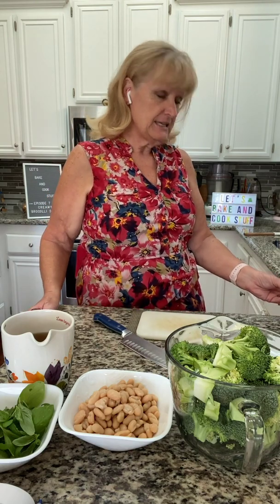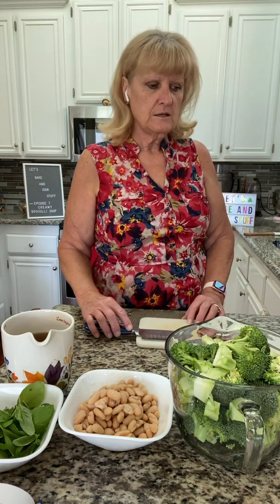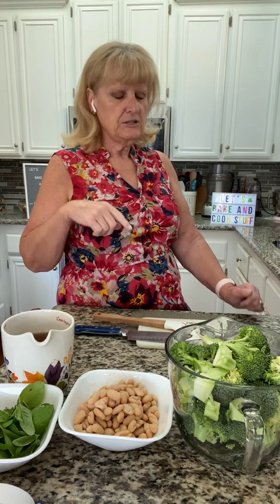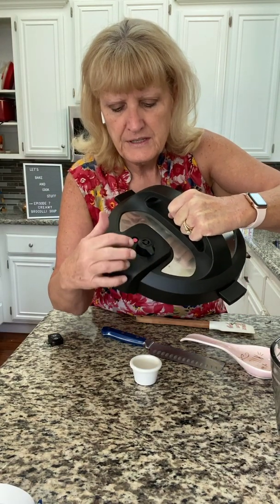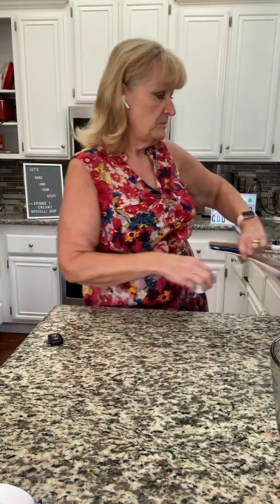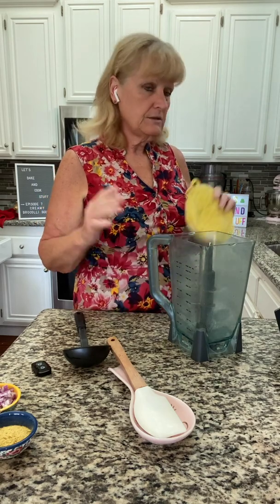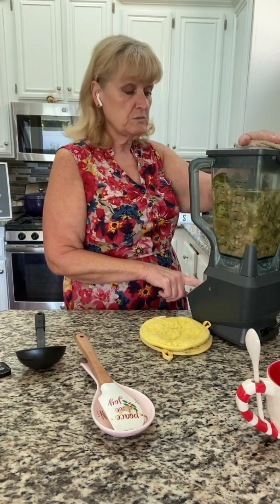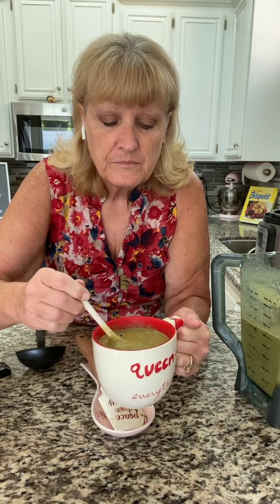How to Make Broccoli Soup in Multi-Cooker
This is a creamy broccoli soup but there is no cream in this soup. In fact, it's vegan. Don't let that stop you from trying it - it's quite delicious! It's cooked in the multi-cooker and then blended it in a blender (or use an immersion blender). Leave out the jalapeno pepper if serving to kids or others who may not love spice.  I actually made this previously without the jalapeno pepper and my granddaughter loved it. I would love to hear from you!

Ingredients:
2 tablespoons oil
1 medium onion
4 cloves garlic
1 jalapeno pepper, chopped, seeded or not
1/2 dry white wine
2 bunches of broccoli, cut into florets
1 can cannellini beans, drained and rinsed
1 cup basil leaves
3 cups vegetable broth
1 teaspoon salt
1 teaspoon pepper
1/2 teaspoon dried thyme